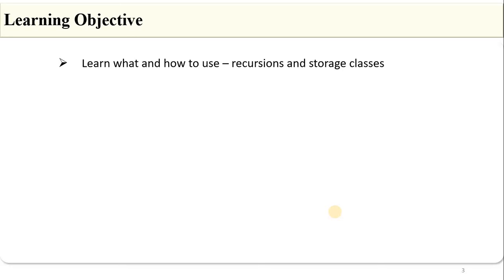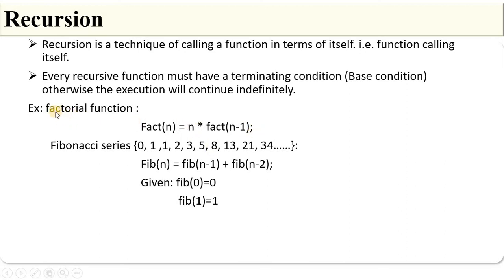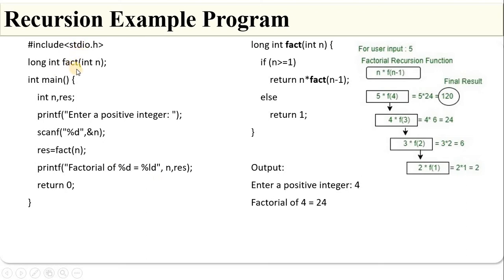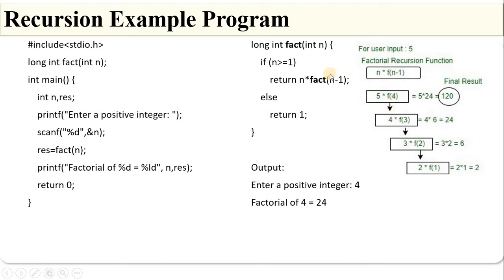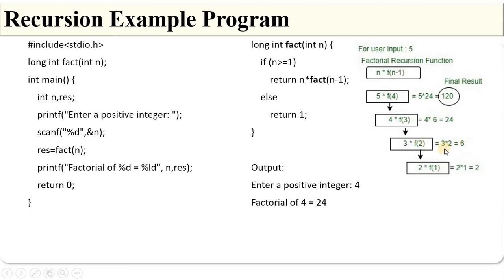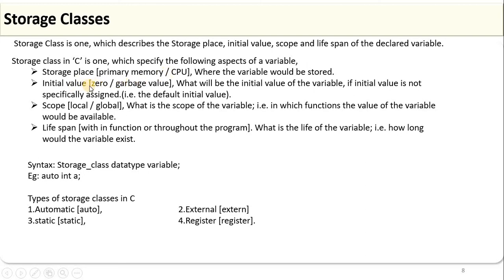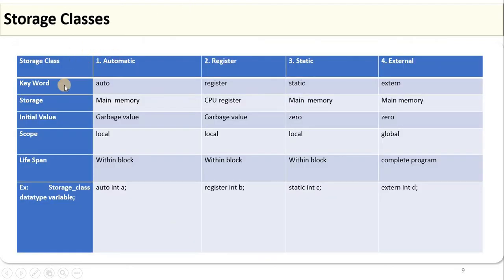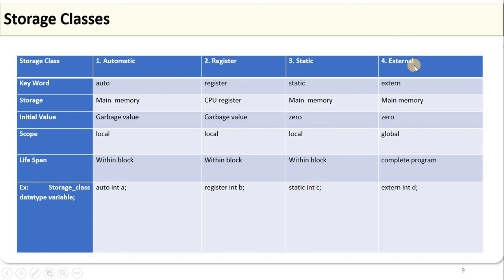Session46 Video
This is as per University of Mysore syllabus of BSc(CS)- SEM I - Computer Concepts and C Programming